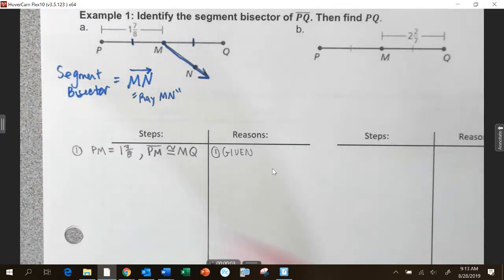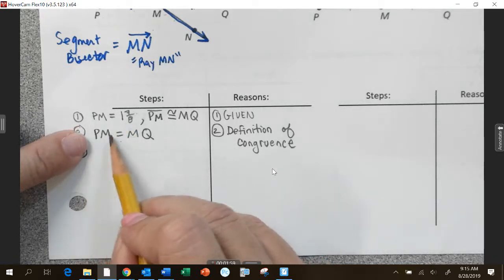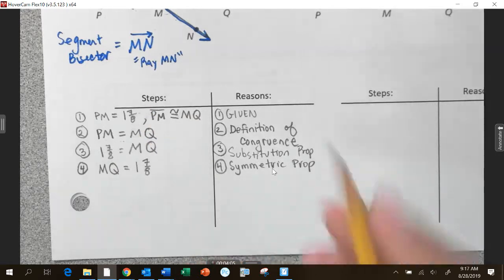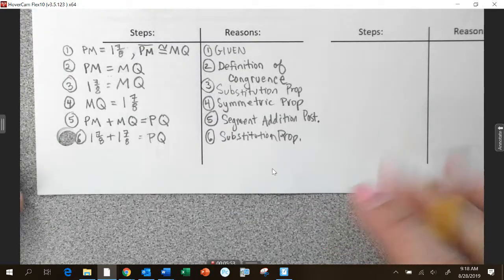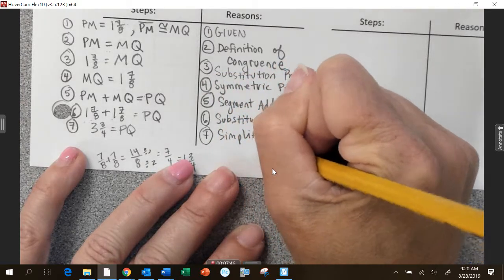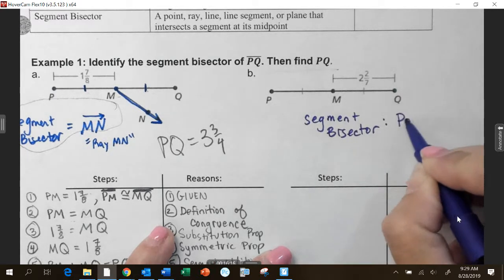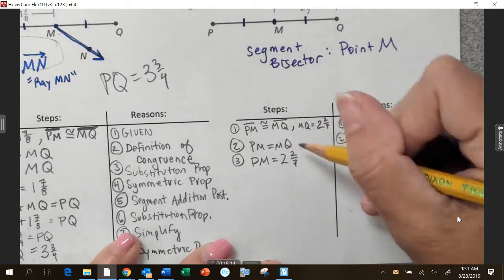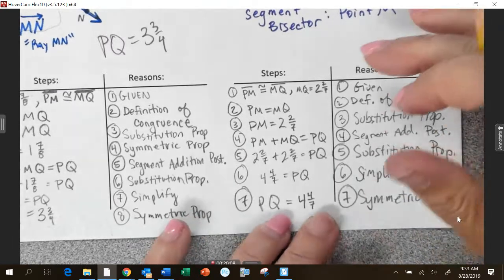Geo 1 3 Day 1 Notes Midpoint and Distance